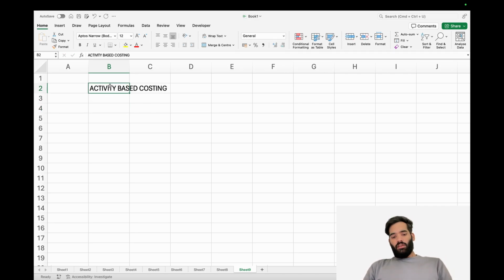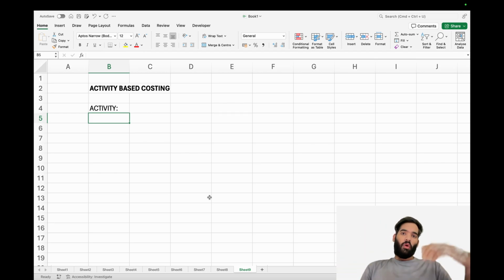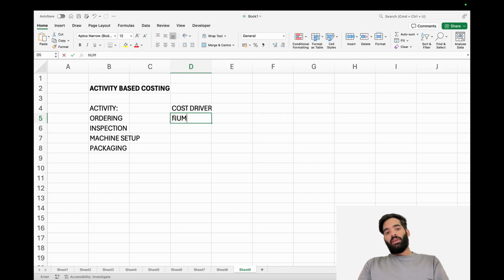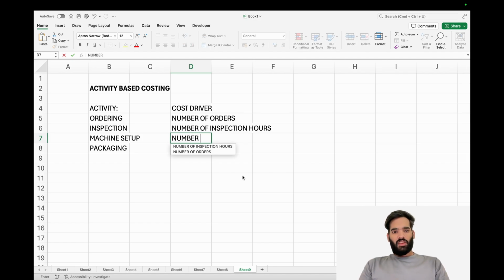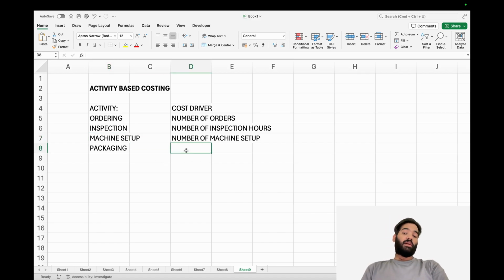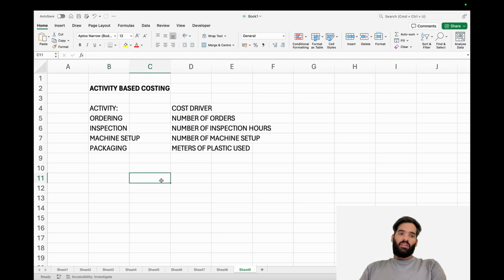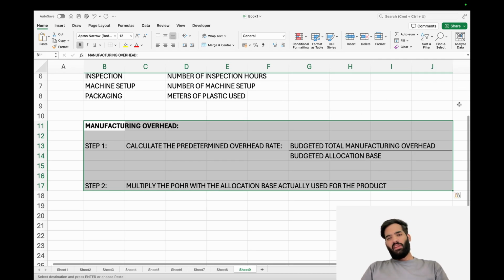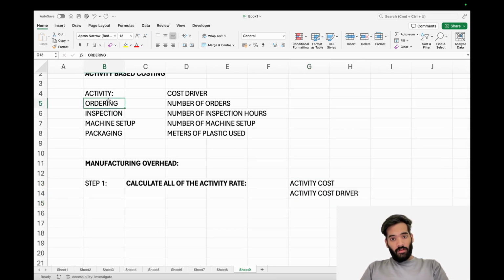Activity-Based Costing (ABC) Explained ✅ | Simple Guide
Struggling to understand Activity-Based Costing (ABC)? This video makes it easy!
Learn how ABC helps businesses:
📌 Accurately assign overhead costs
⚙️ Identify cost drivers
📊 Improve pricing and profitability
💡 Use smarter decision-making with real data

We’ll walk through a step-by-step example so you can see how ABC works in real life.
Perfect for accounting students, professionals, or business owners.
📺 Watch now and make ABC your new superpower!